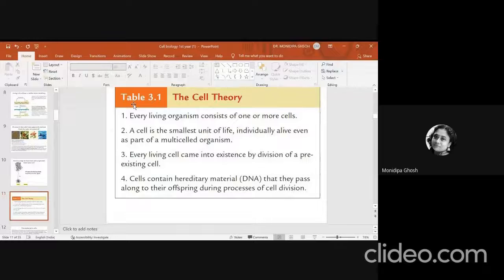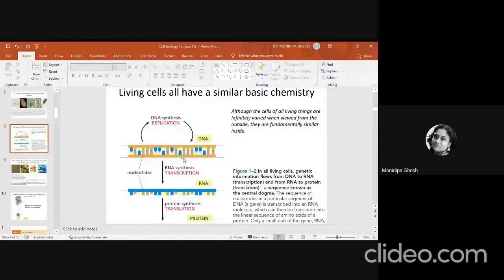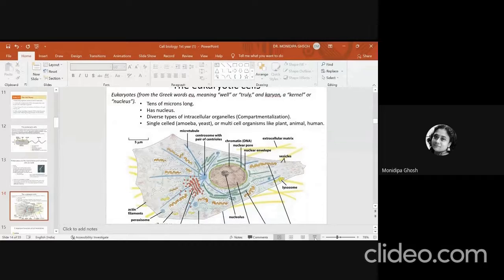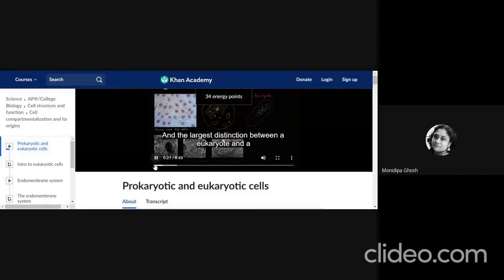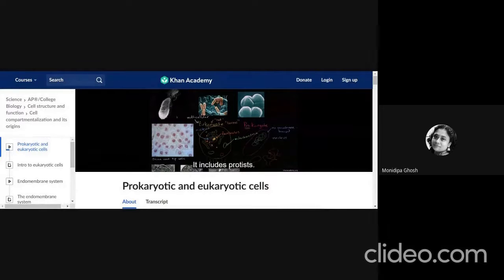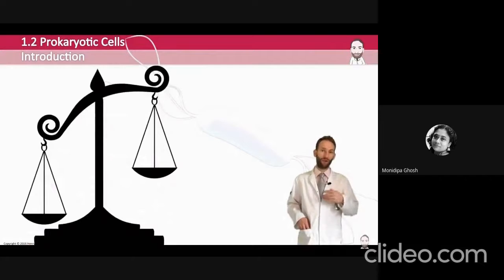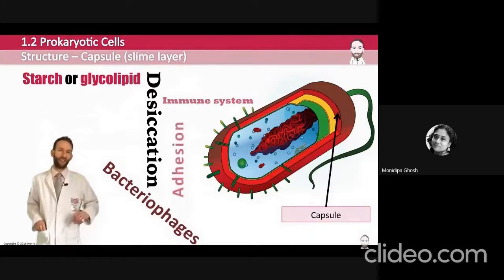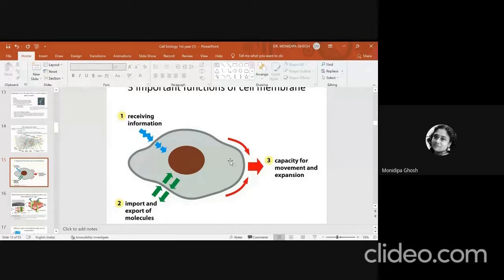BTC01 by MG ma'am 1st lecture of cell biology